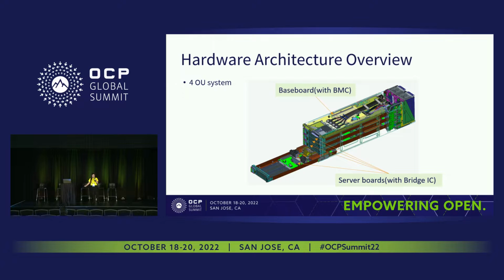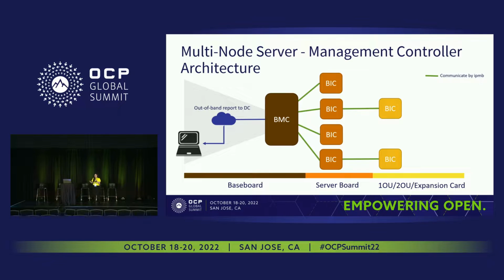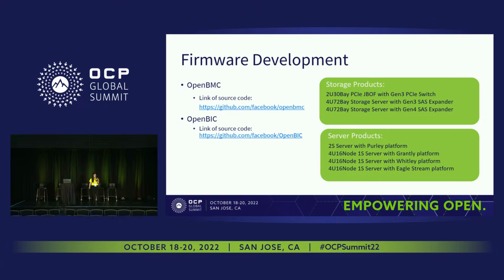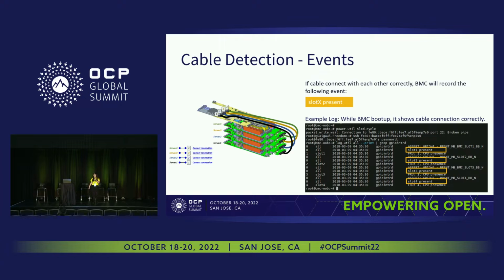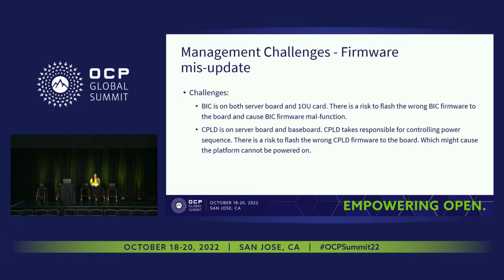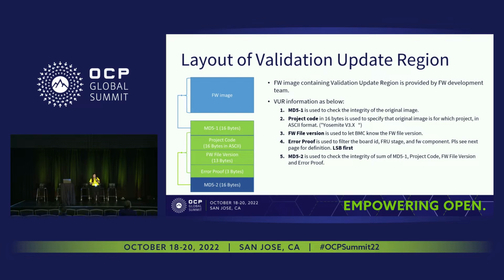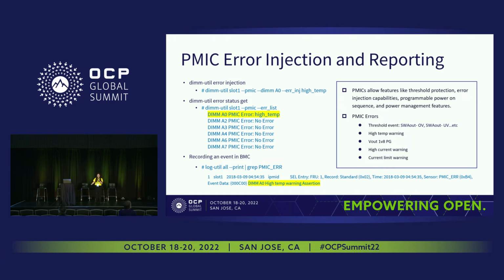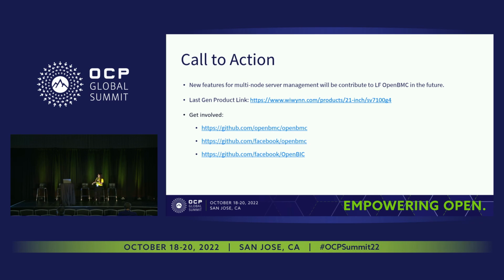New Features of Multi-Node Server Management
Bonnie Lo (Wiwynn Corporation)